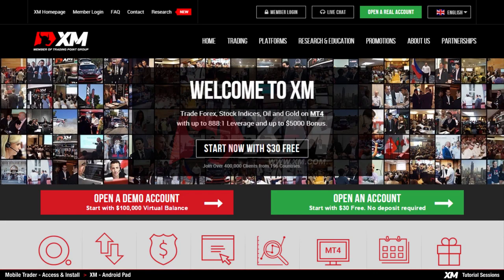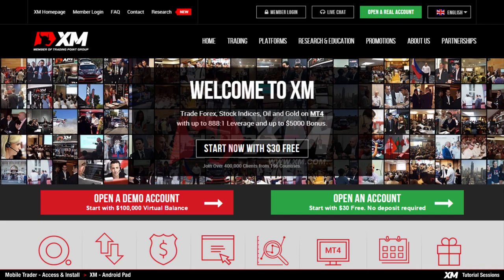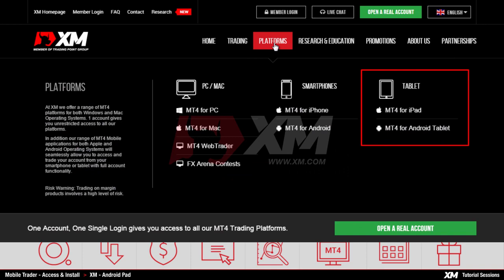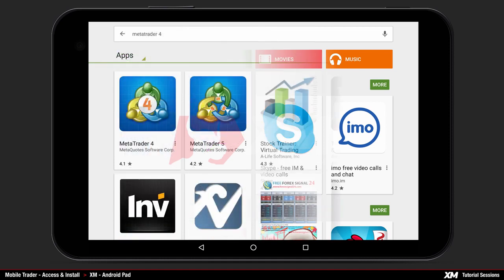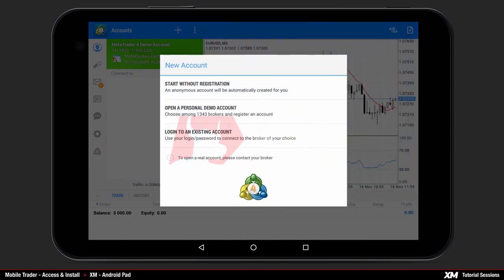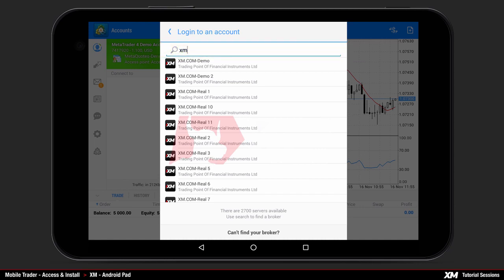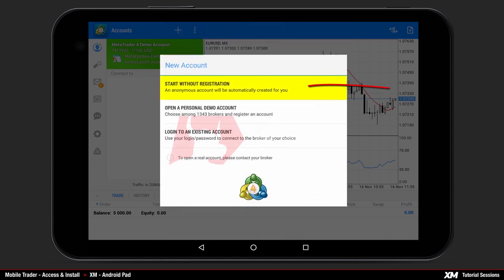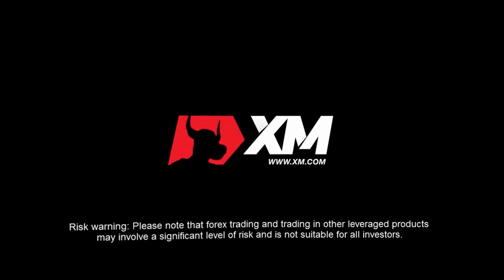MetaTrader 4 ► How to Acces & Install MT4 Android Tablet Application ● XM Tutorial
Android MT4 Platform: Trade Forex on your Android Tablet !